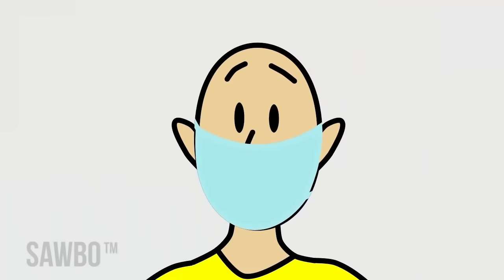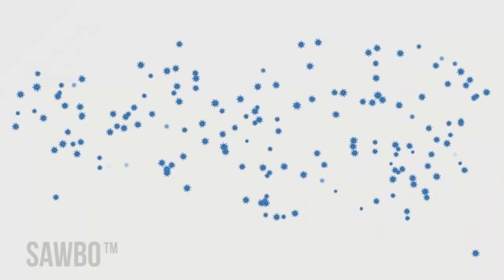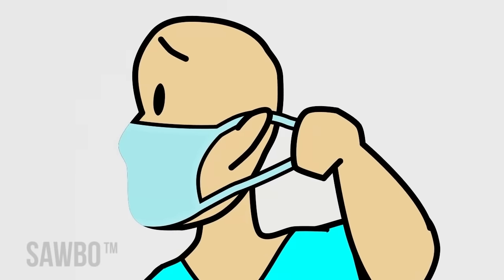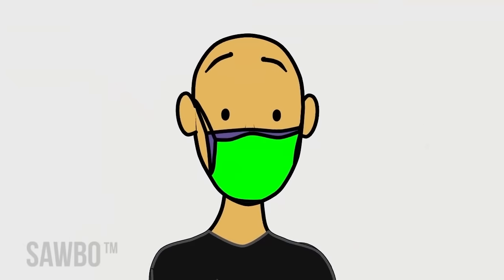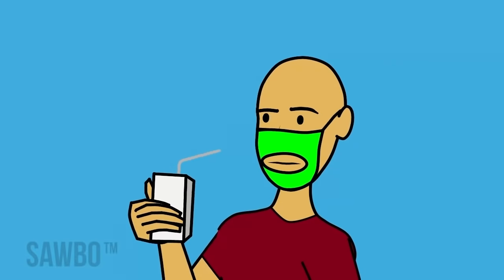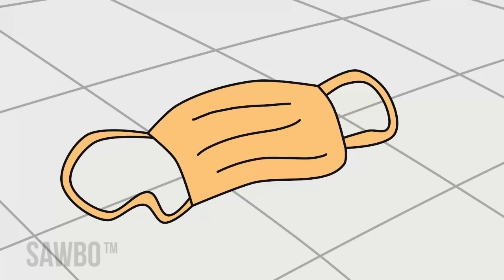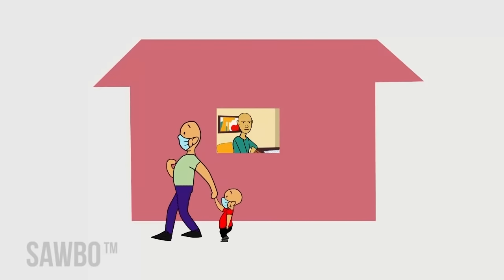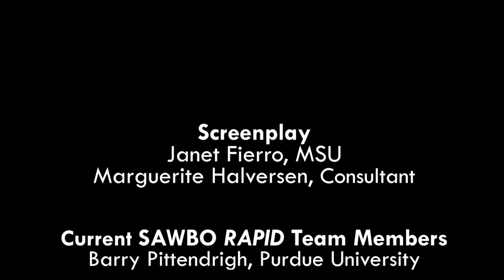Properly Using Facemasks in English (accent from Kenya)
In this video, you will learn about facemasks that healthcare experts recommend to reduce the spread of coronavirus. Following the guidelines shown in this video will help keep you, your family, and your community safe, and minimize the impact of COVID-19.